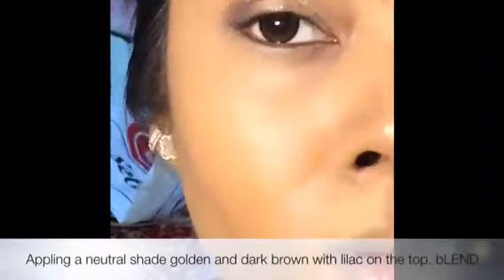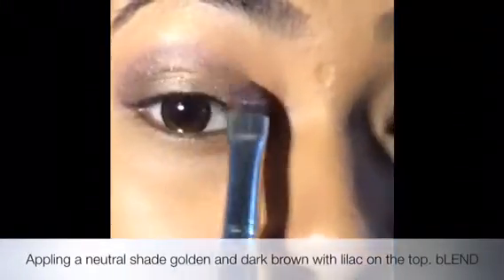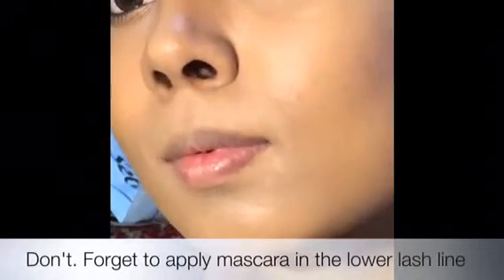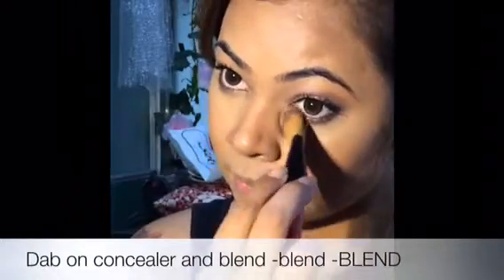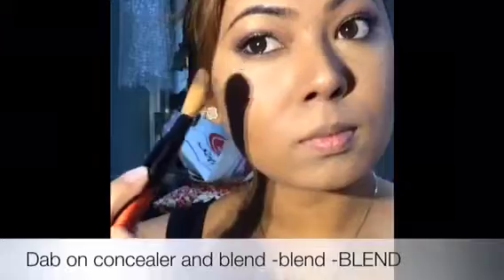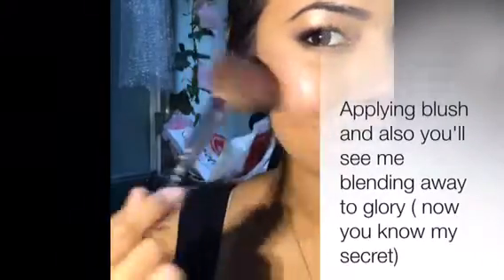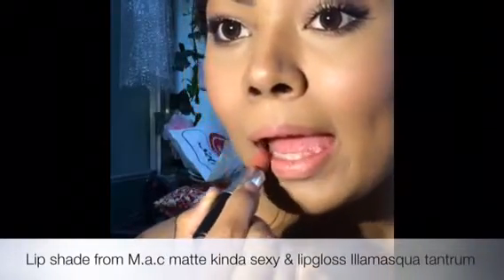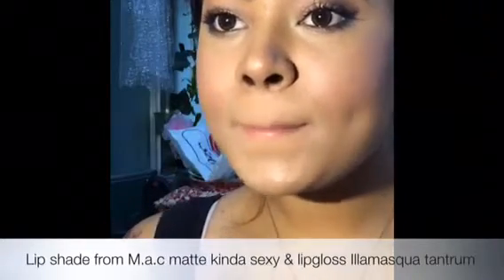Everyday makeup tutorial by Pahi Sarmah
Hi , thanks for dropping in . Finally I vloged!! Yes! & I have especially created this video for all d ladies out there who want that flawless looking skin and that special glow . I have created this look which you can wear it Both at day and night time . It's easy and simple too. You can create with your makeup kit . I have used some high street products and some luxury brands too . Not necessary to use d same .
Happy watching and all the best.
Xo
Pahi
P.s: do not mind the weird faces during the application ( does that happen to you too?)